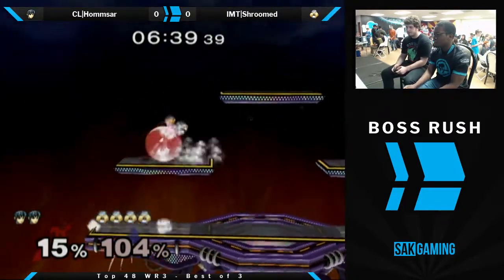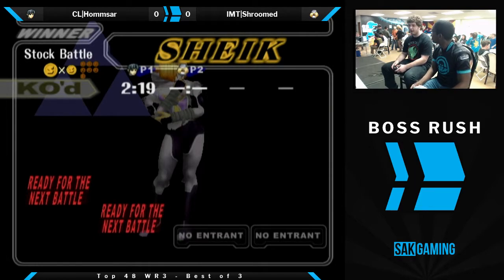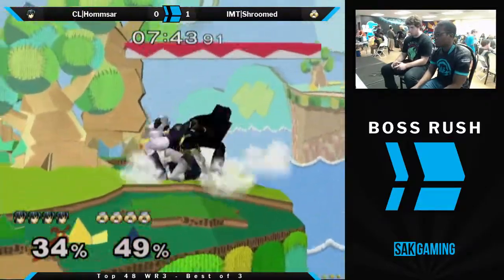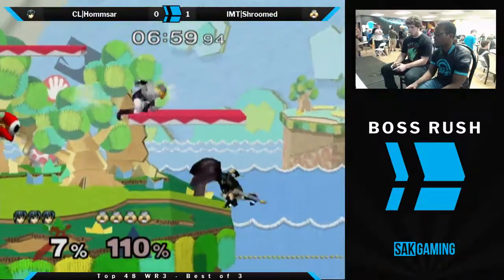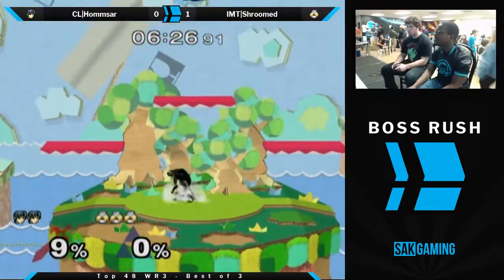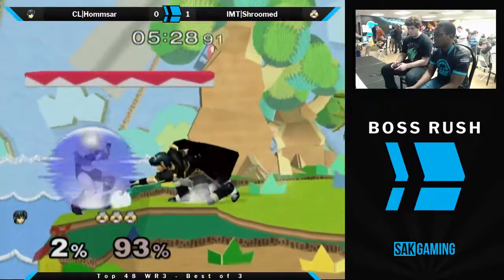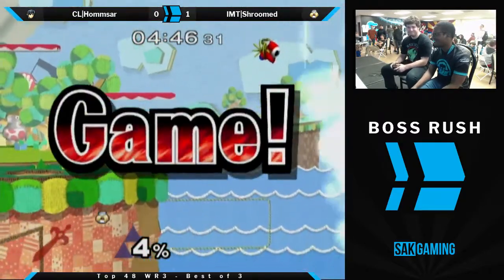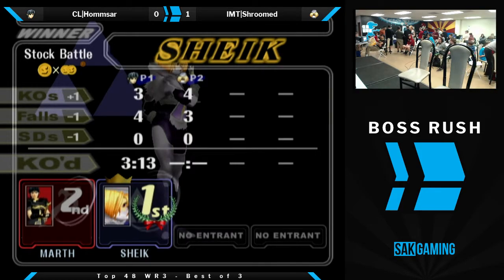Boss Rush: Shroomed Top 48 WR3 - CL|Hommsar (Marth) vs IMT|Shroomed (Sheik)